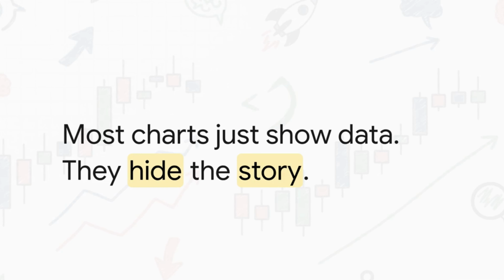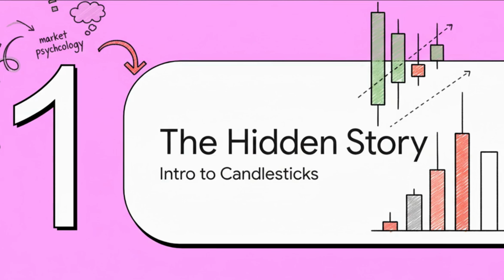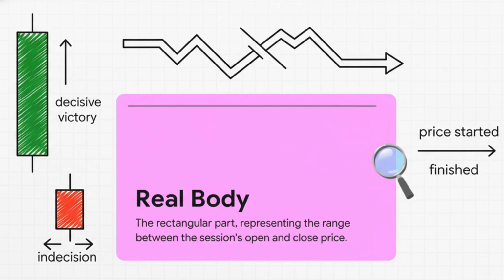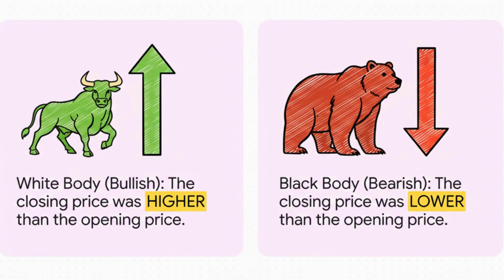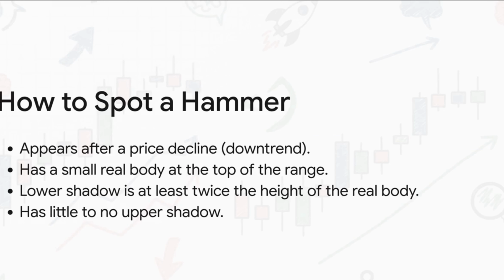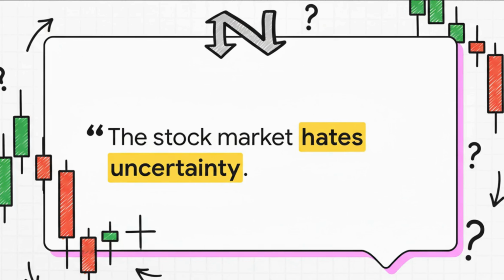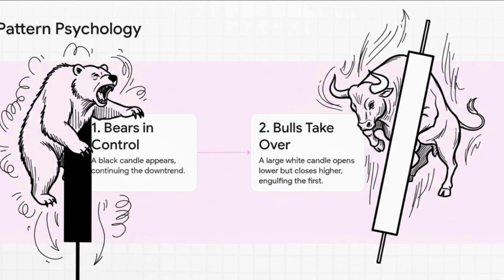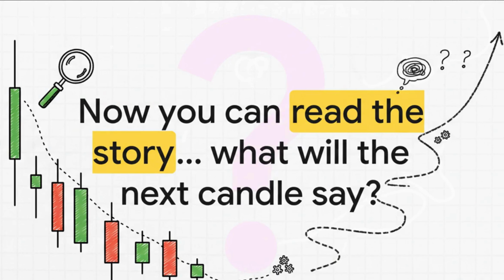Candlestick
The Analyzer (Focus on Action)Candlestick Analyst | Decoding the Language of the Market 📊💡 Trading is a story in shadows & real bodies.Translating Dojis, Engulfing, and Shooting Stars into action.$R=R$ (Risk/Reward) obsessed.